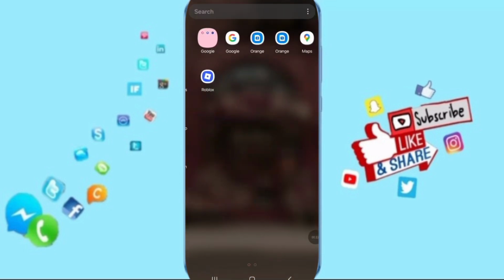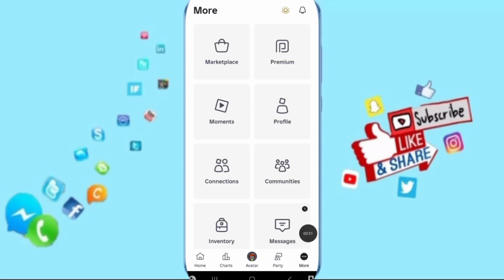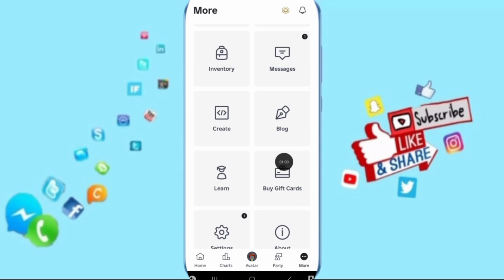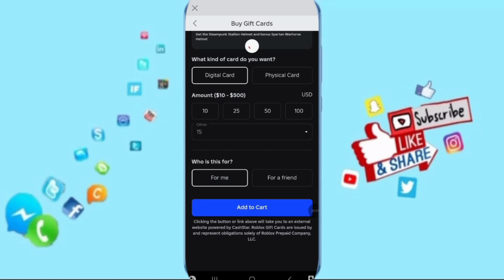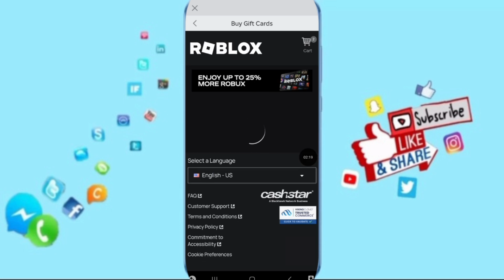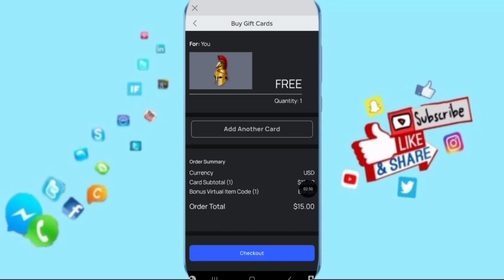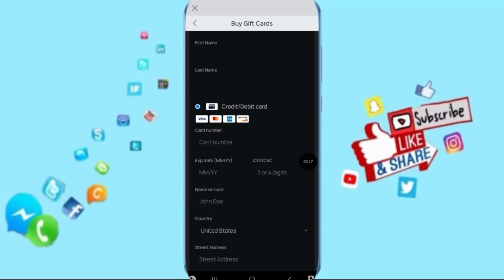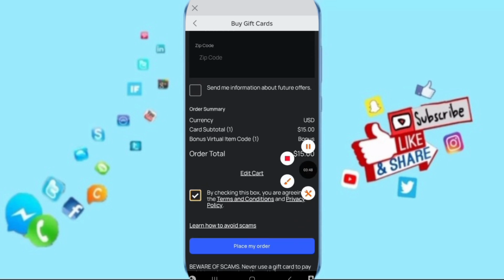Buy a Roblox Gift Card Easily – Full Tutorial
Want to buy a Roblox gift card quickly and safely? 🎮💳 In this full tutorial, I’ll show you how to buy a Roblox gift card easily step by step.
Whether you’re purchasing it for yourself or as a gift, this guide will help you choose the right option and complete your purchase without problems.

What You’ll Learn:
Where to buy a Roblox gift card
How to purchase it online or in-store
How to redeem a Roblox gift card
Tips to avoid scams and fake sellers
Follow this simple guide and enjoy your Robux without stress!

buy Roblox gift card, Roblox gift card tutorial, how to buy Robux card, redeem Roblox gift card, Roblox card online purchase, safe way to buy Roblox gift card